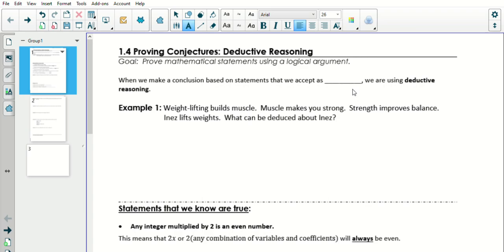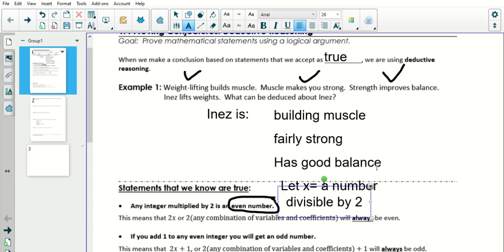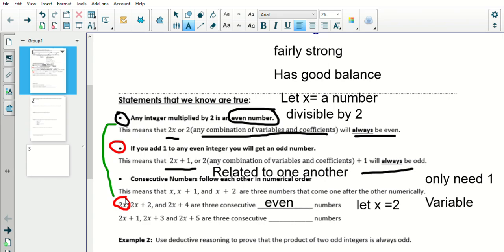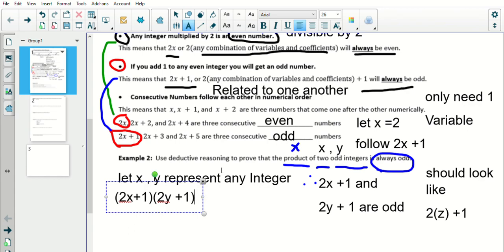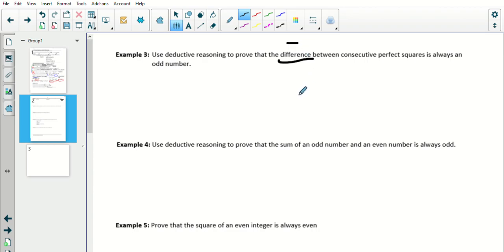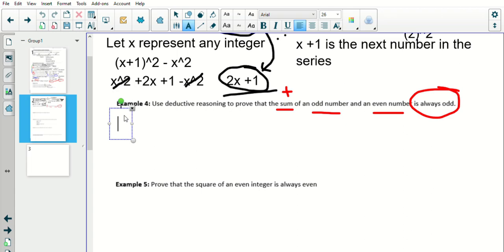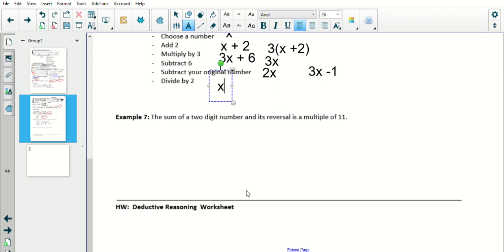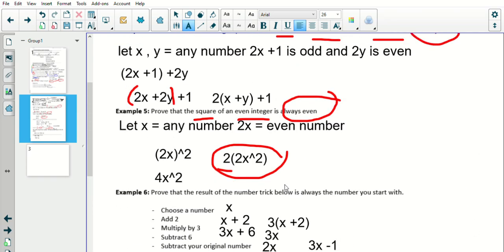1 4 Proving Conjectures Lesson SMART Notebook 2023 11 01 20 43 20